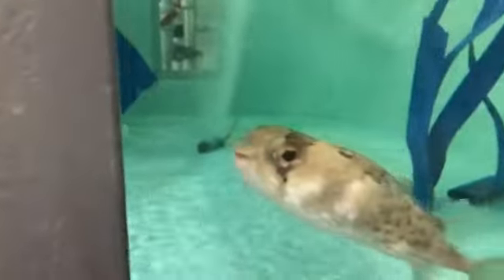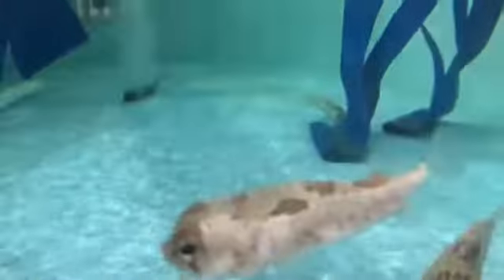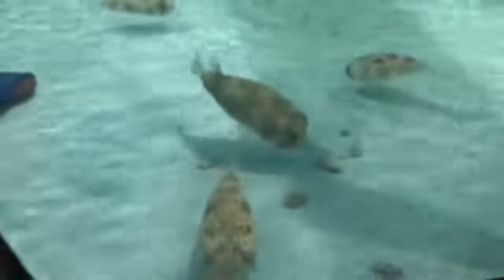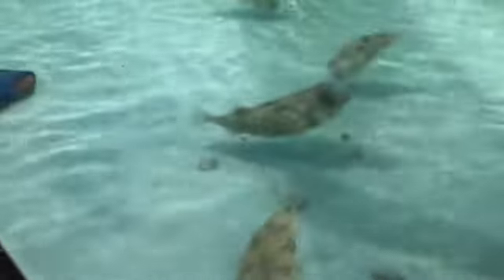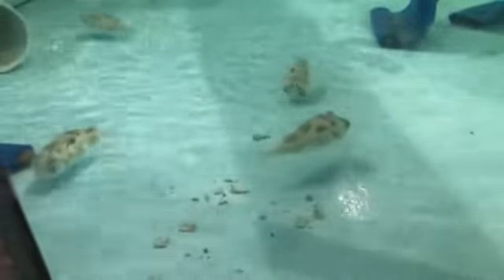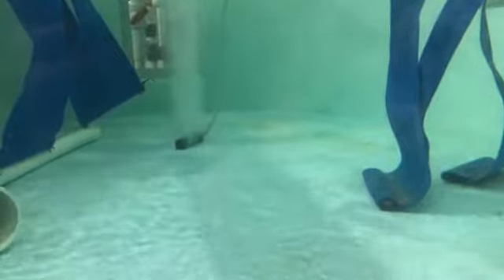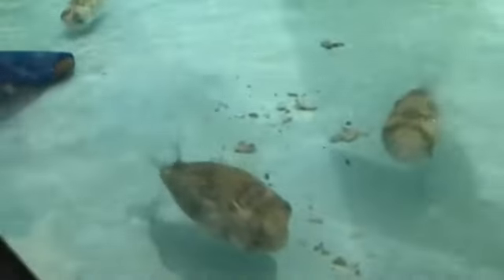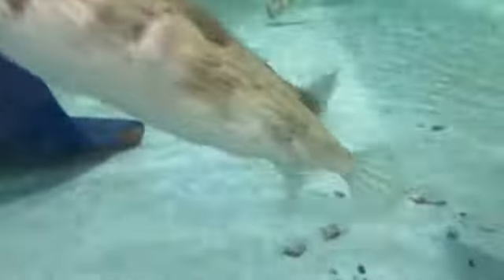Aquarium at Home: Porcupinefish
Go behind-the-scenes with us as we meet some small (and super cute) fish with some odd adaptations!